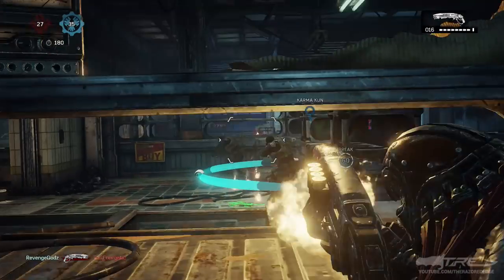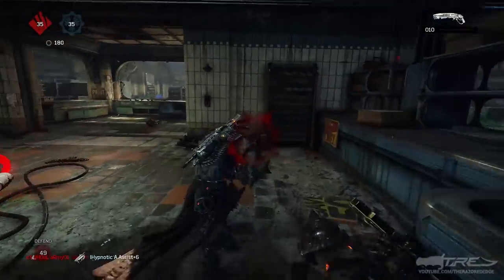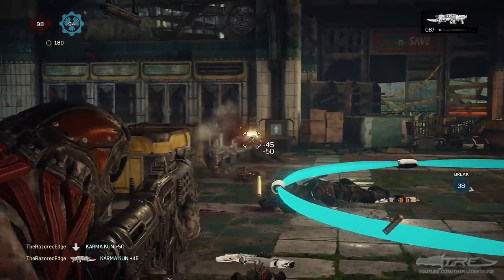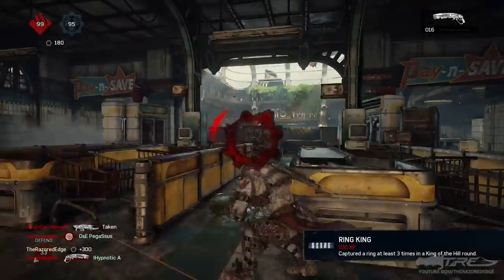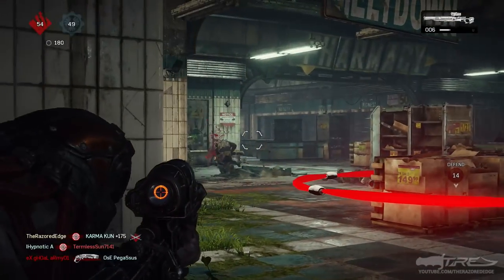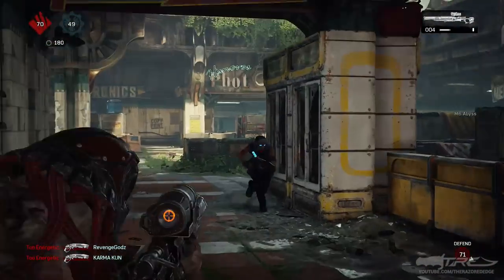Gears of War 4 Multiplayer Gameplay - "Skorge" Character Early Access Gameplay (GOW4 Skorge)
Gears of War 4 Skorge Multiplayer Gameplay by TheRazoredEdge

Gears of War 4 Multiplayer Gameplay - "Skorge" Character Early Access Gameplay (GOW4 Skorge) - In this Gears of War 4 Multiplayer Gameplay, I showcase the Gears of War 4 Skorge Multiplayer Character. Special thank you to The Coalition for giving me early access to Skorge so I could showcase him here in a Gears of War 4 Gameplay for you guys!

PREVIOUS VIDEOS! ▼
► Gears of War 4 Official SKORGE Multiplayer Character Trailer (Gears of War 4 Skorge Character DLC)
► Gears of War 4 - SKORGE TEASED TO FINALLY RETURN! (Gears of War 4 Locust Skorge News)

INTERESTED IN KONTROL FREEKS? ▼

INTERESTED IN LOOTCRATE? ▼

CONNECT! ▼

"Gears of War 4 Multiplayer Gameplay - "Skorge" Character Early Access Gameplay (GOW4 Skorge)" was created under Microsoft's "Game Content Usage Rules" using assets from Gears of War 4, and it is not endorsed by or affiliated with Microsoft.

Gears of War 4 Multiplayer Gameplay - "Skorge" Character Early Access Gameplay (GOW4 Skorge) by TheRazoredEdge

Tip:
Any contributions are very much appreciated!

TheRazoredEdge is powered by Elgato Gaming and HyperX!